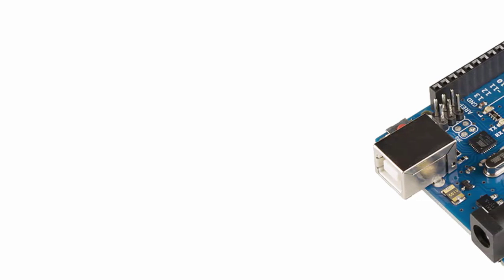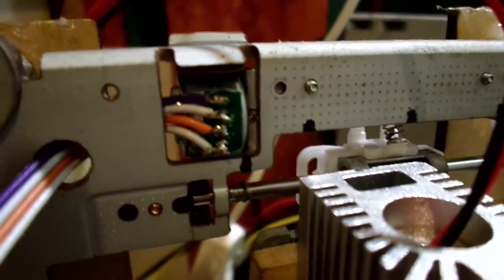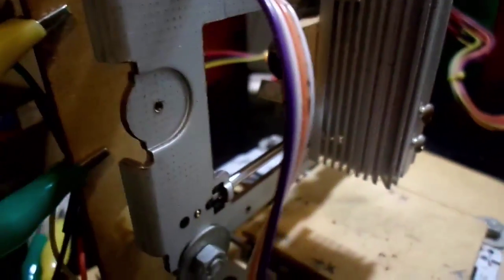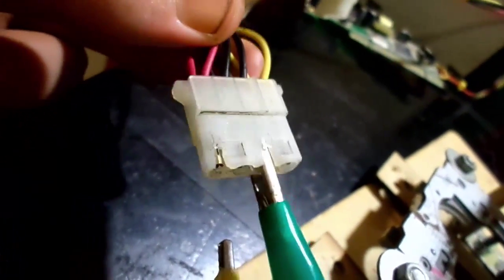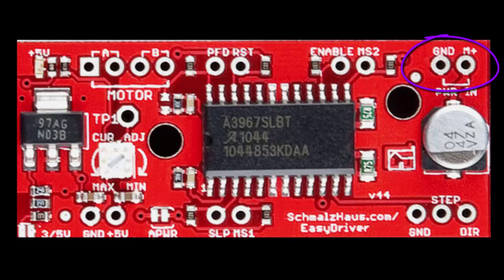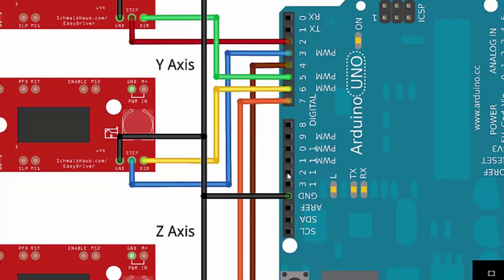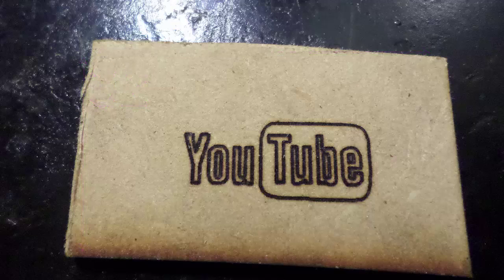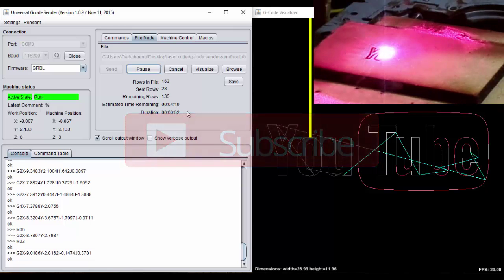CNC Laser Engraver with GRBL Part 1 of 3 (Hardware)